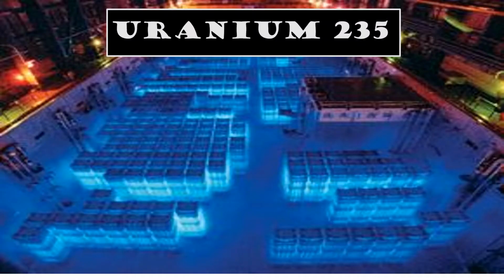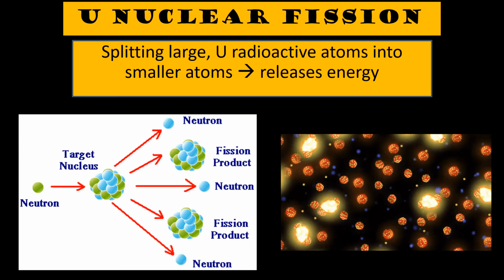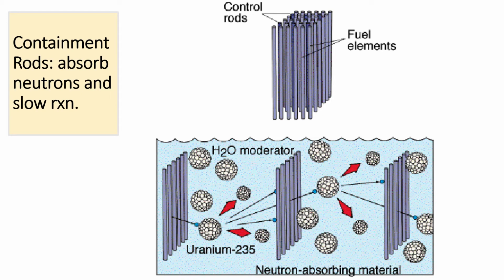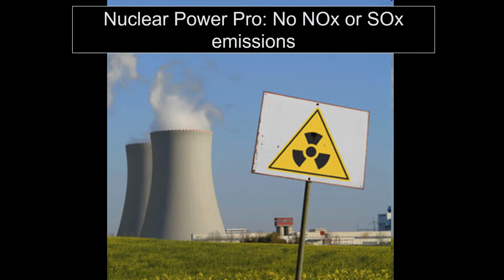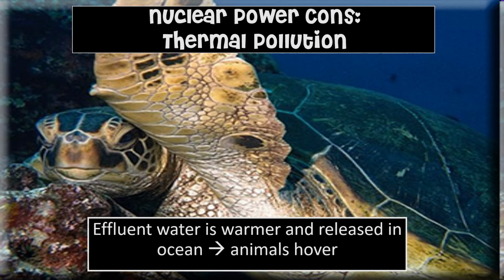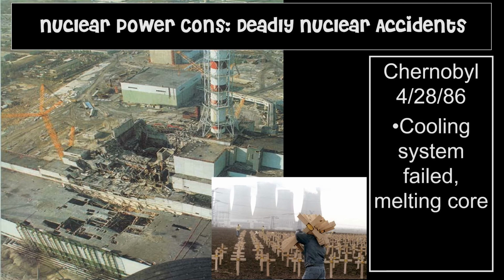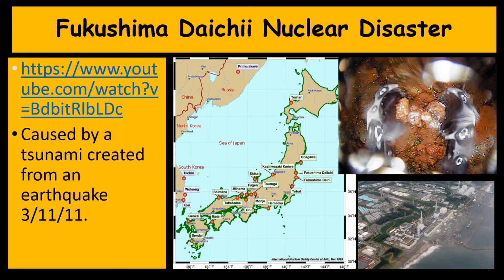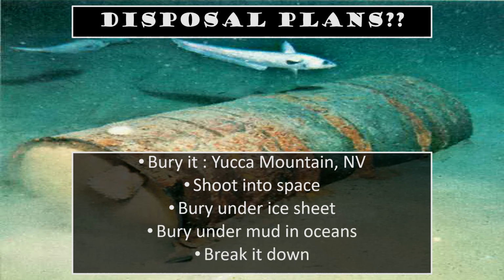AP Environmental Science Unit 6 Nuclear Energy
In this video, I discuss how energy is generated from nuclear power. Fuel and control rods are observed. Advantages and disadvantages of nuclear power are also mentioned.